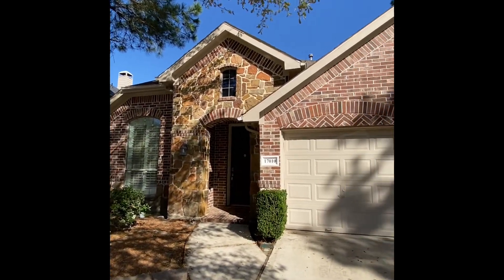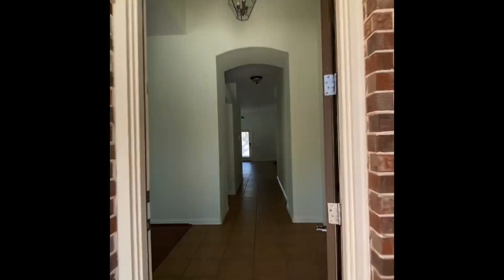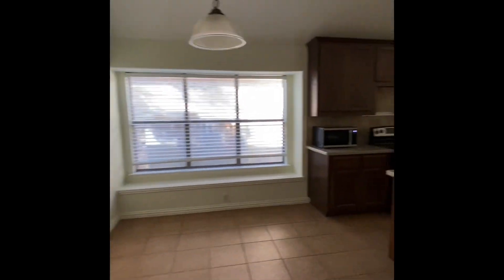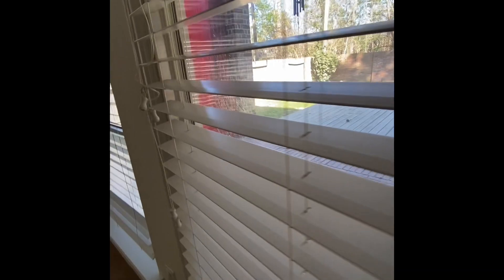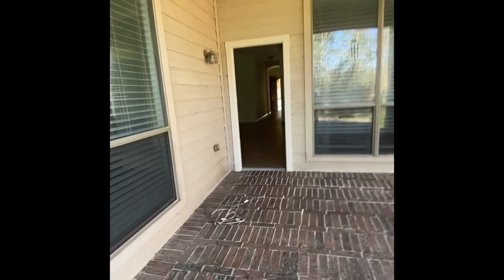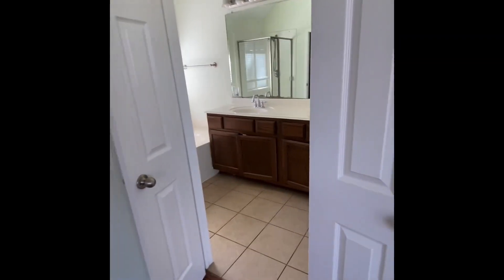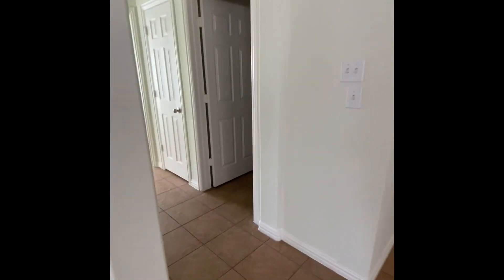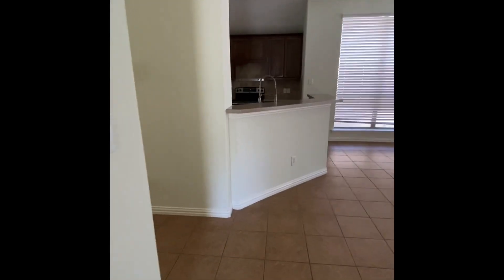Final Walkthrough before Closing Day 🏡🏡🏡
Here we are doing a walkthrough for the new homeowners before they close tomorrow. I love seeing the home right before closing and just get so excited for everyone!! This home is under $300,000 can you believe that?? It was on the market and snatched up immediately! We still have homes in this price range, another great thing about Houston! 🫶🏼🏡